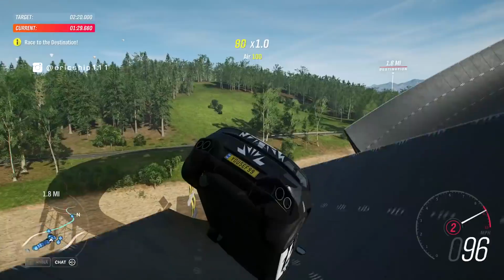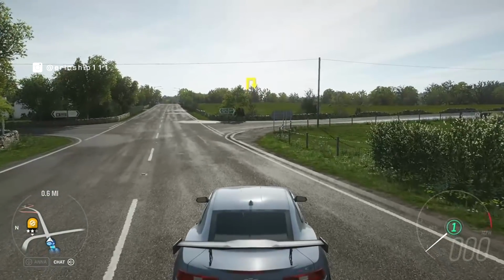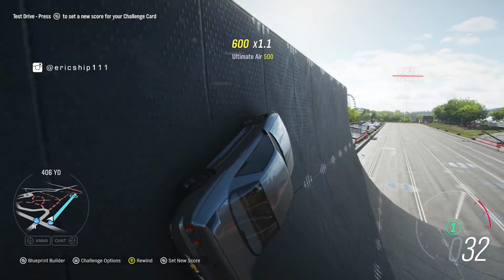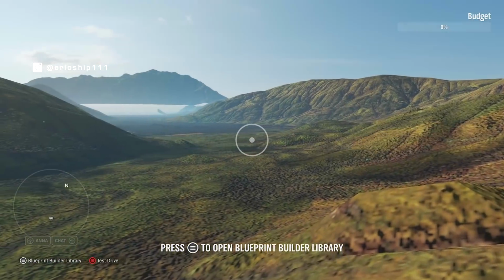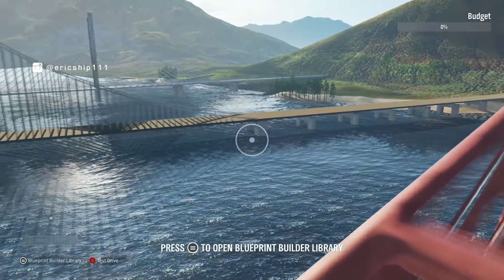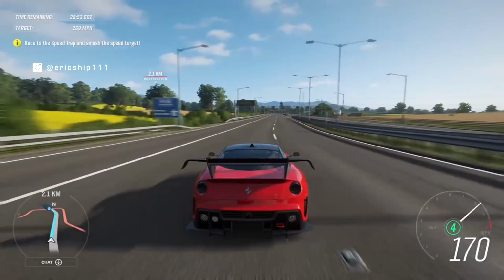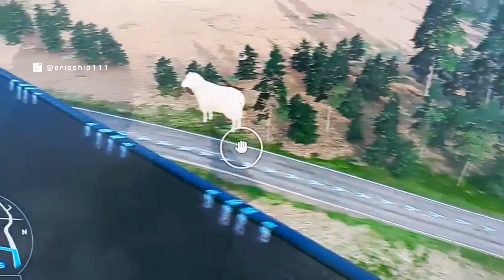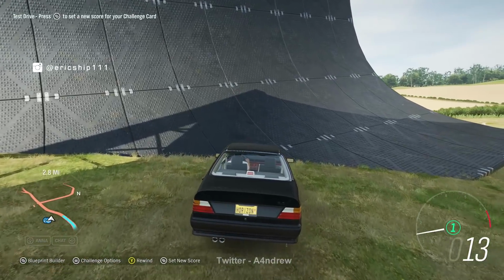Forza Horizon 4 - NEW Glitches & Secrets in SUPER 7 You NEVER Knew!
Forza Horizon 4 - New Super 7 Glitches & Secrets You Never Knew!

- XBL: ericship